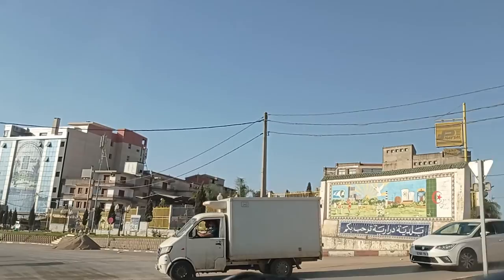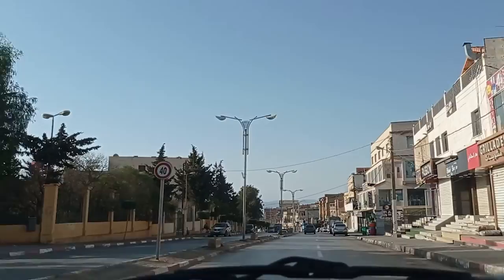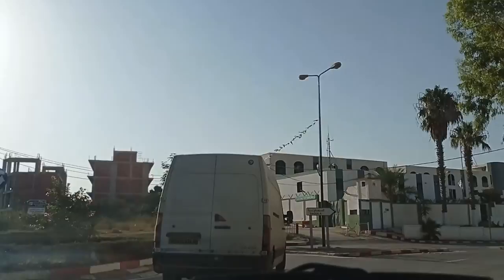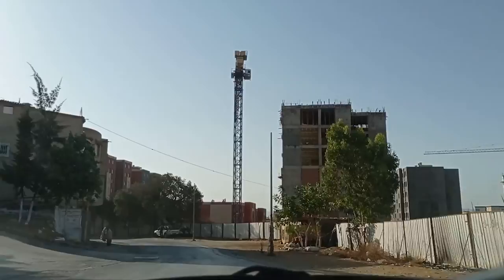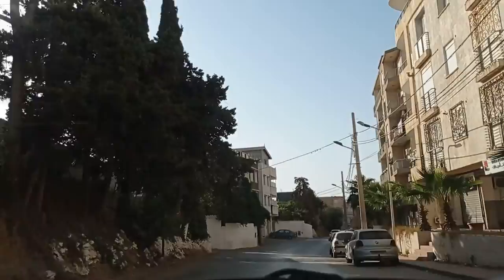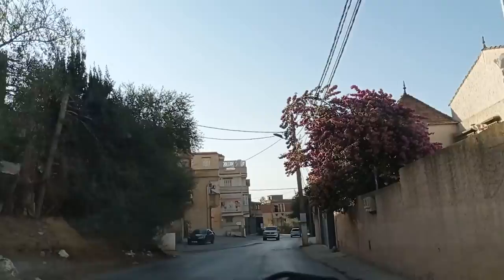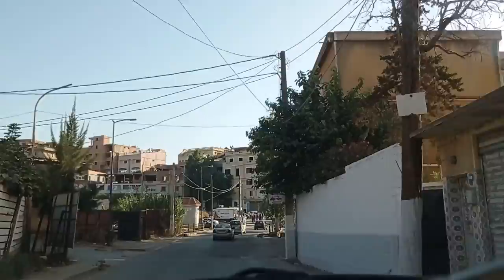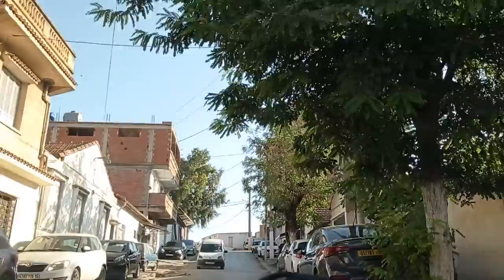Driving in Algiers - From Draria to Saoula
Join me in this trip as I'm driving from Draria, one of the farthest suburbs of southwestern Algiers, to Saoula, another suburb not very far from Birkhadem. This video will mark the beginning of the exploration of Algiers' most remote suburbs and neighborhoods where countless families and where the sprawling capital city is expanding. Enjoy :-)